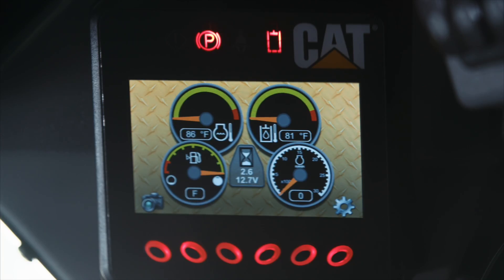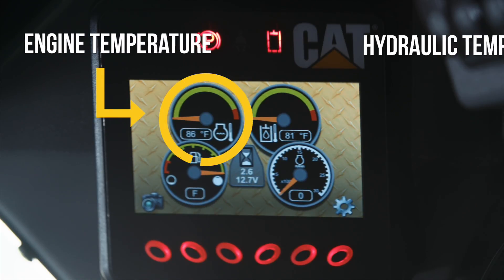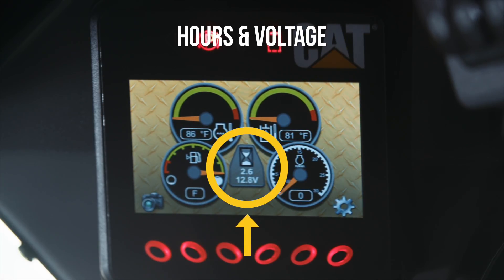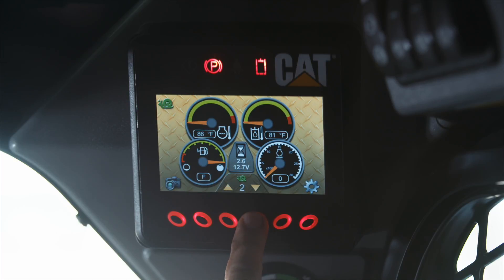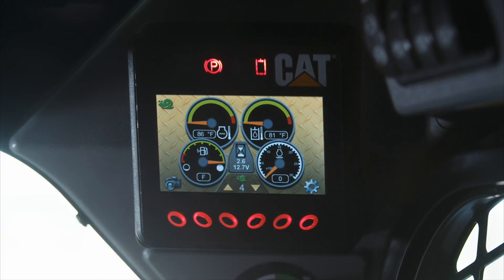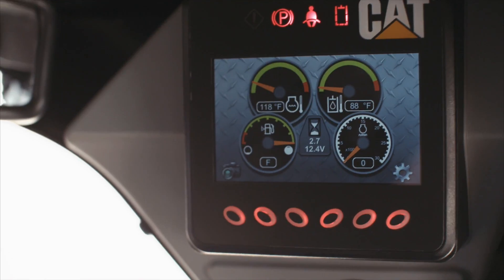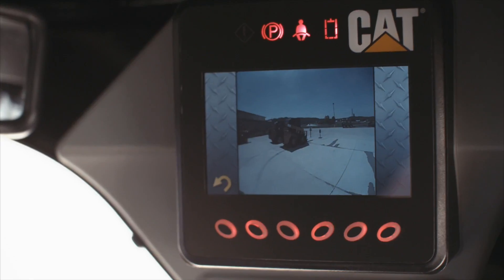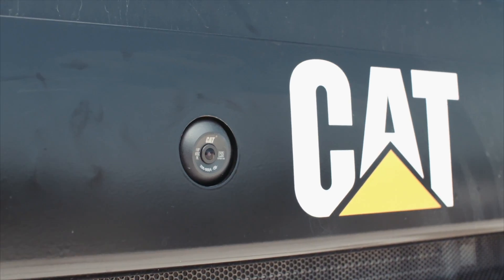Quick Tips - In Cab Display Basics